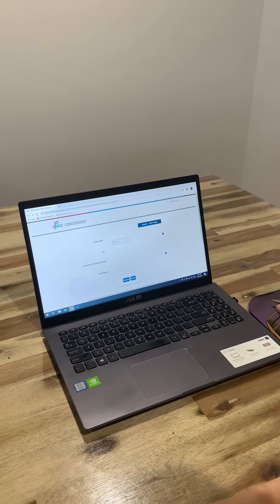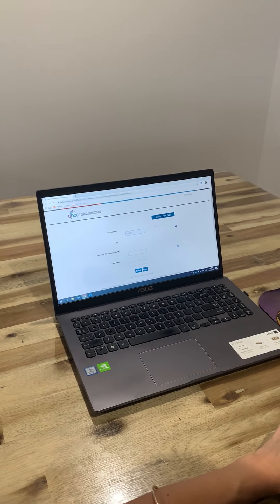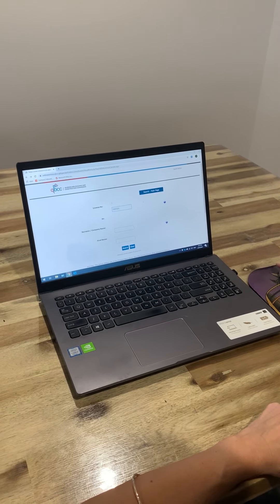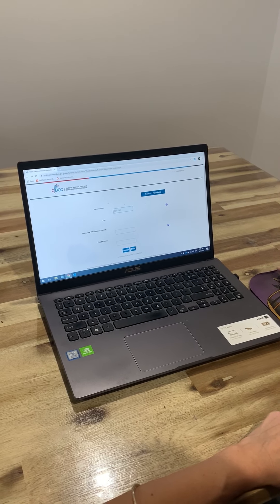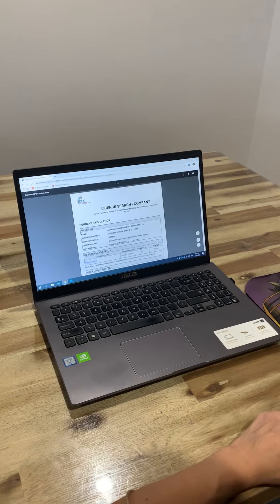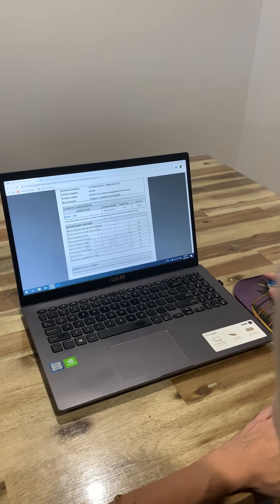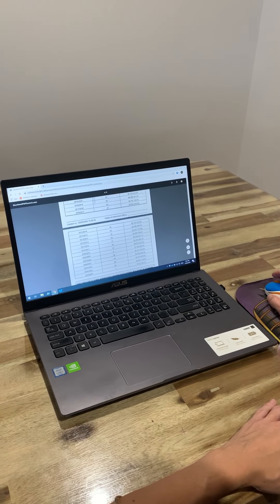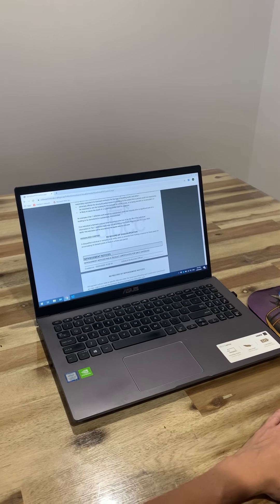QBCC Check - How To Check Your Builders' Licence Details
Sharon has a few tips to perform a licence check of the companies you are thinking of building with.

Happy searching!